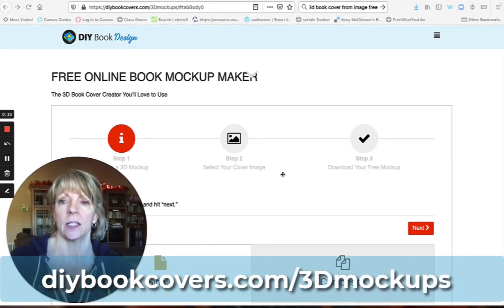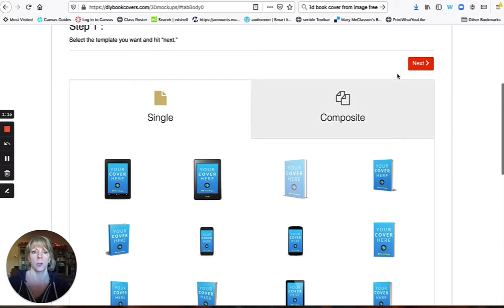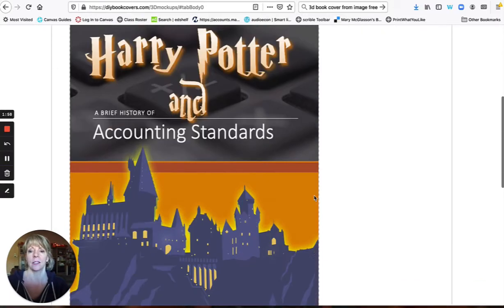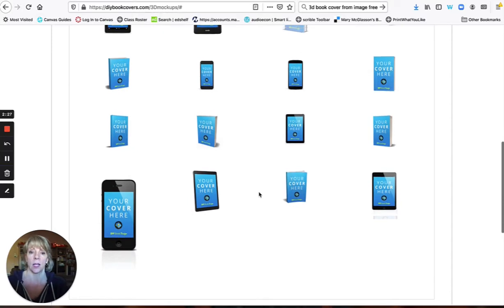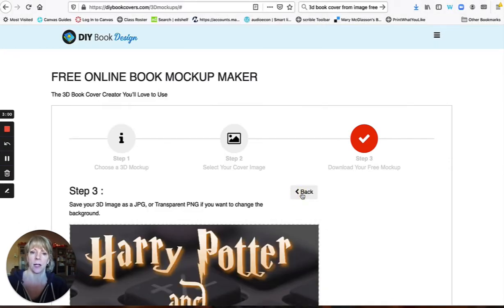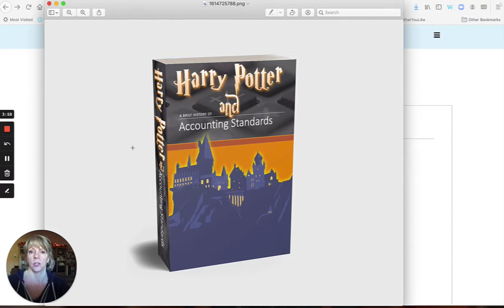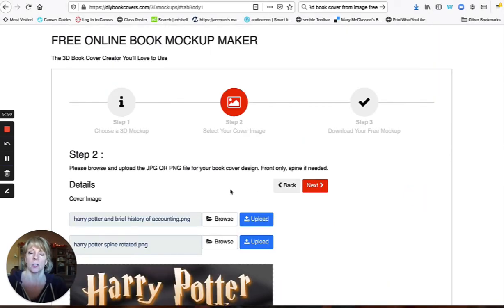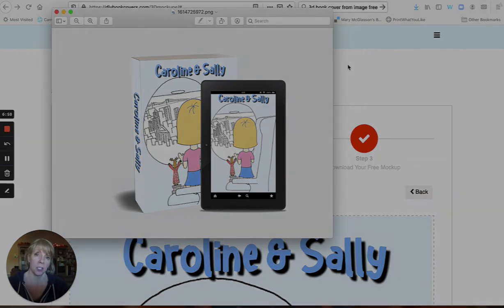Tech Tuesday Teaching Tip: Make a 3D Book Cover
This week is just a quick, fun tool for you - it doesn't even require you to sign up for anything!